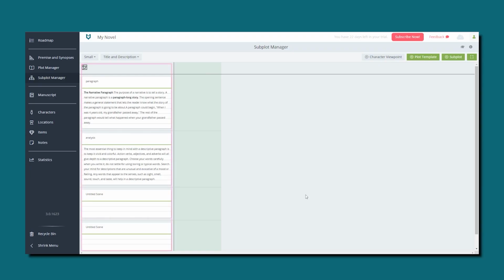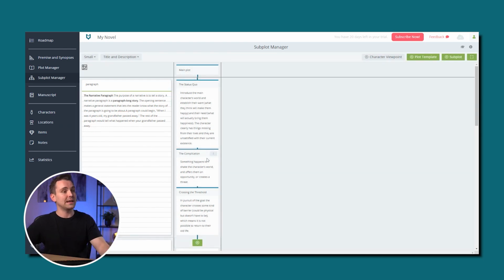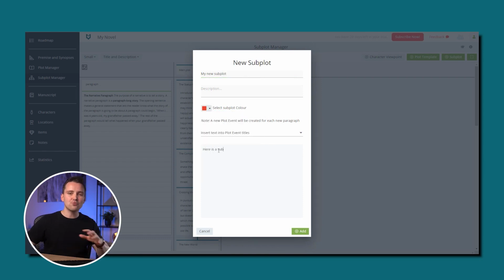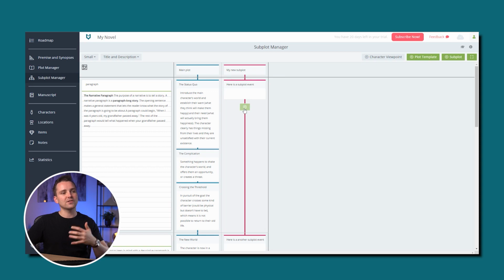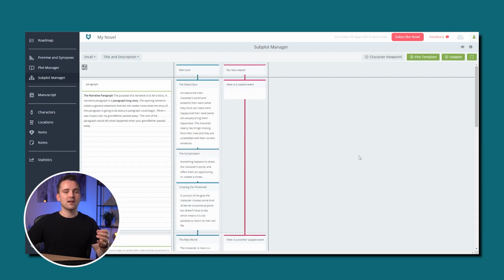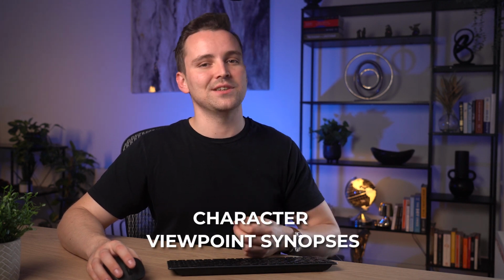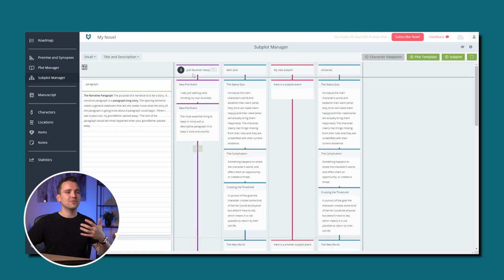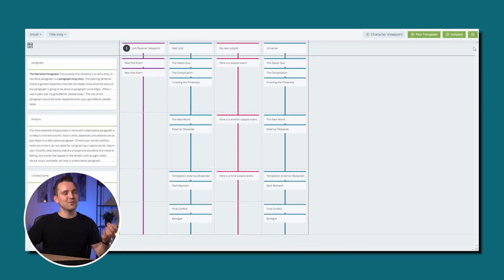The Subplot Manager | The Novel Factory